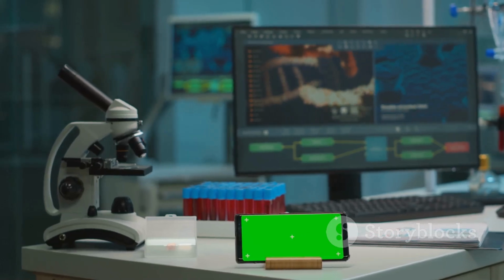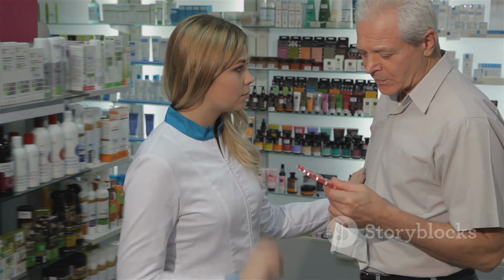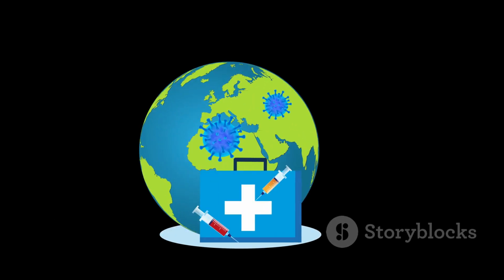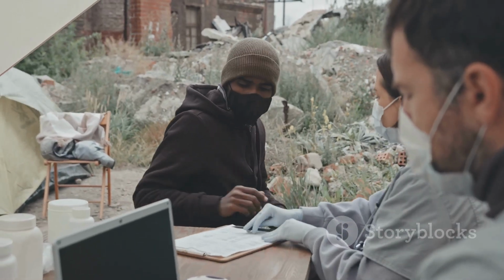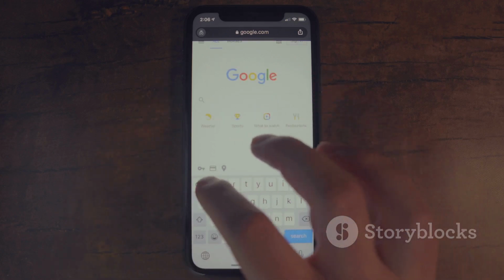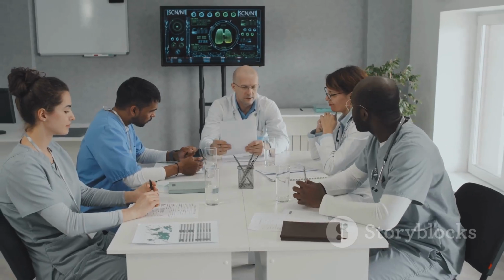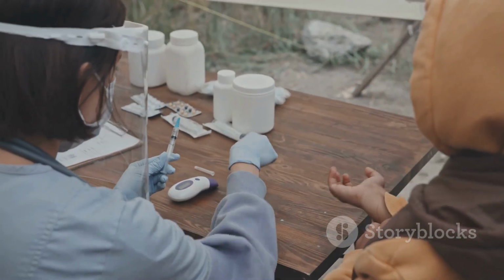What is Malaria? Symptoms, Cure, and Blood Tests Explained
This channel is dedicated to posting health-related content; we strive to educate our subscribers on how to live a healthy lifestyle because, after all, health is wealth.

Malaria is a life-threatening infection caused by parasites transmitted through mosquito bites. In this video, we explain what malaria is, the main symptoms to watch out for, how to cure malaria quickly, and the blood tests used to diagnose it. If you or someone you know may have been exposed to malaria, this educational guide will help you understand the basics. Always seek professional medical advice for proper treatment.